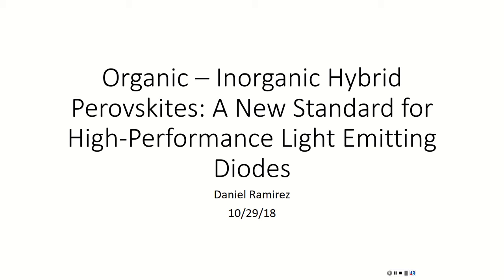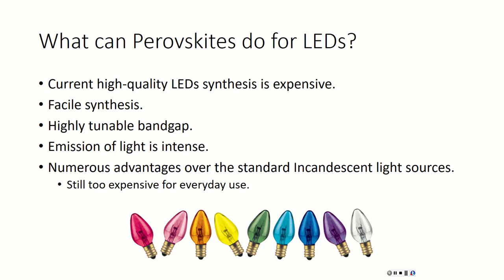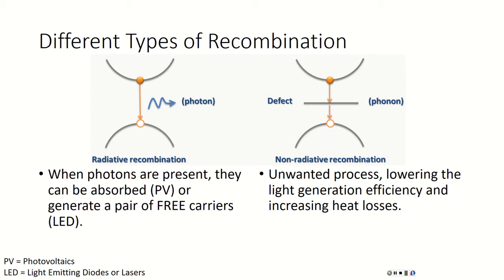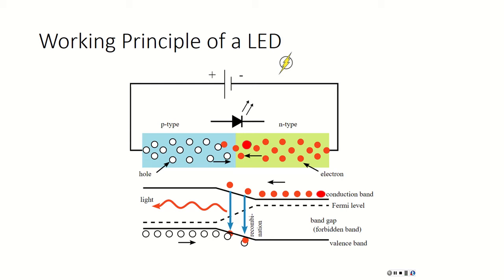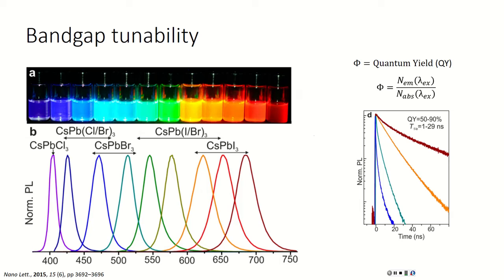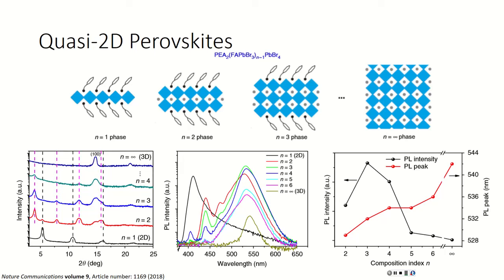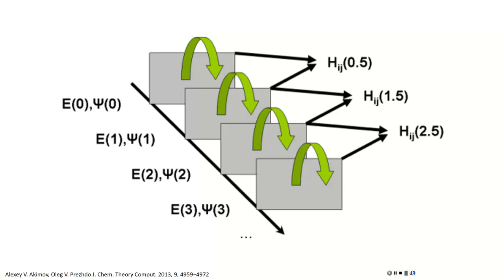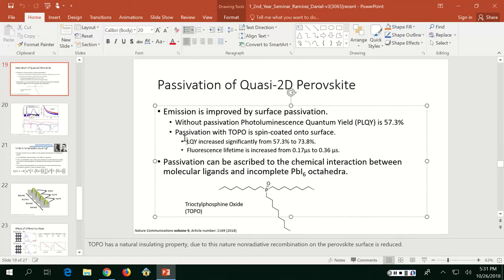GM8, FALL2018, screen00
Daniel Ramirez, practice talk for 2nd year seminar